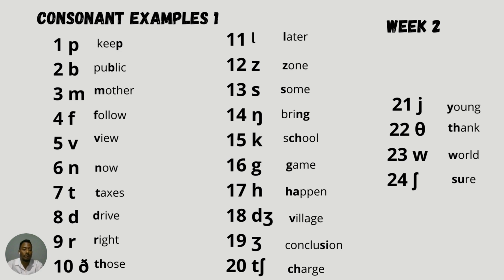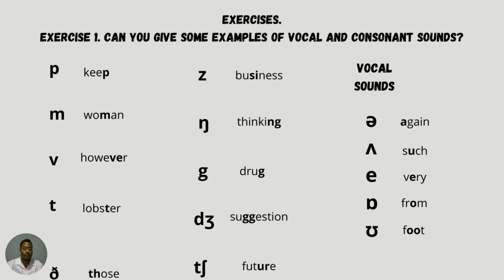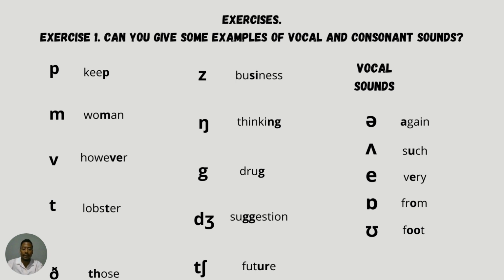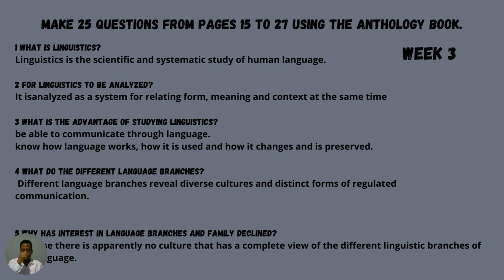DIGITAL PORTAFOLIO PRESENTATION ELVIS JIMENEZ